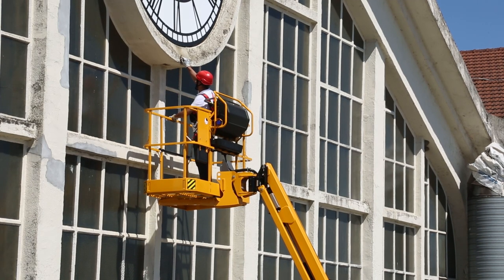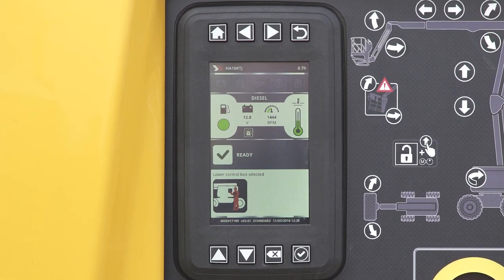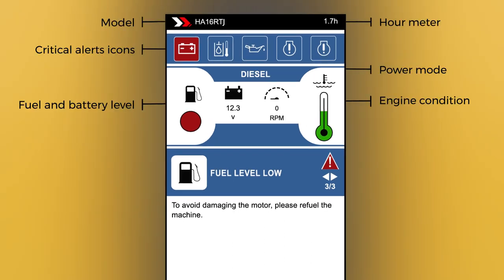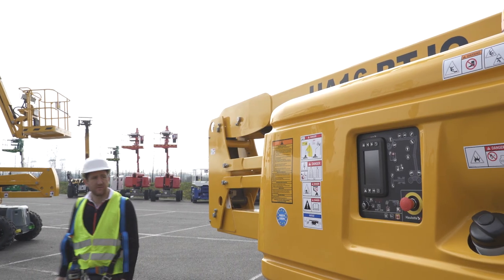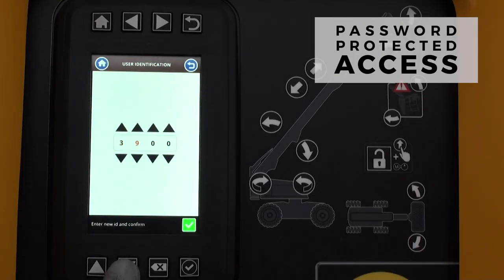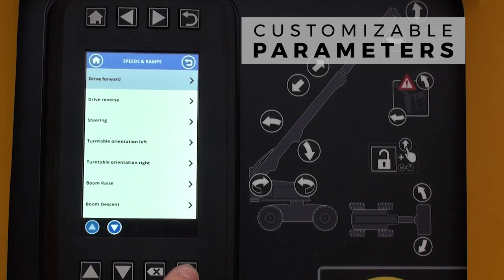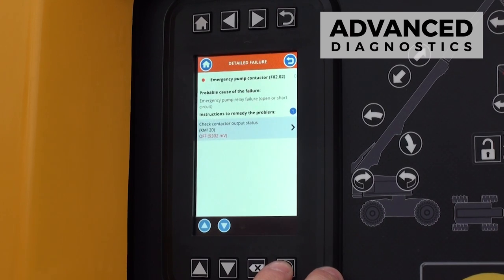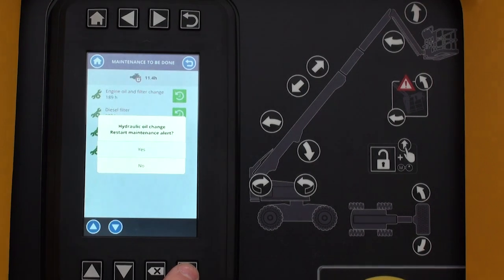Haulotte Activ'Screen · Innovation · EN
Haulotte Activ'Screen is an on-board diagnostic tool which help the technicians to manage daily machine maintenance, adjust the parameters and perform diagnosis.

· A smart device for your activity

Haulotte Activ' Screen helps technicians to manage daily machine maintenance, adjust the parameters and perform diagnosis.
Direct access to machine parameters and diagnosis without any additional tools.

· Valuable information for users to maximize machine uptime

· Avoid unecessary service calls or field interventions